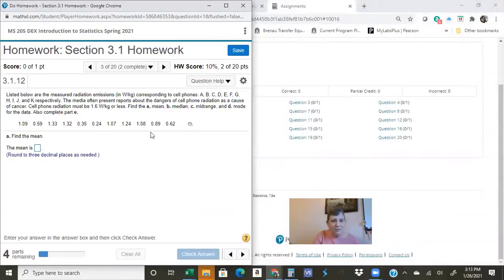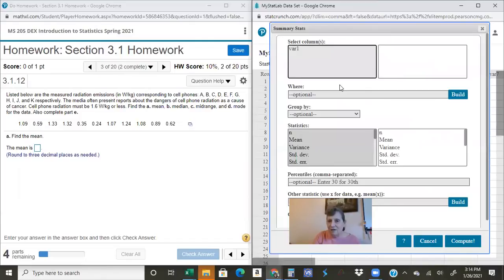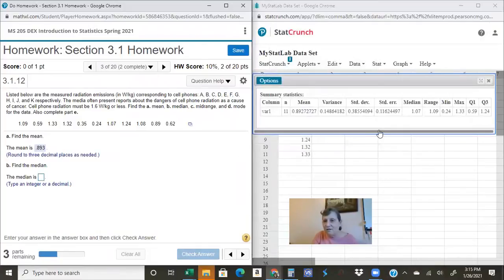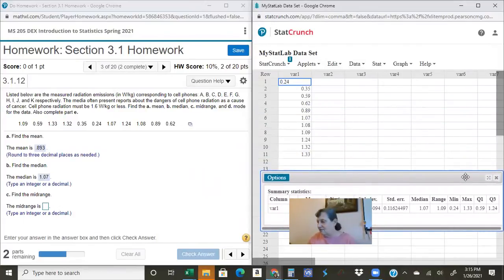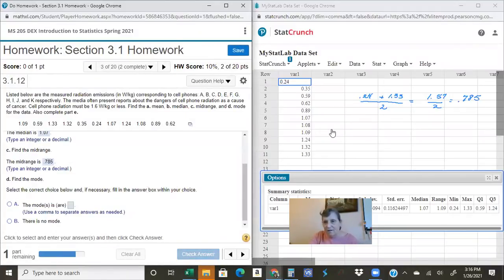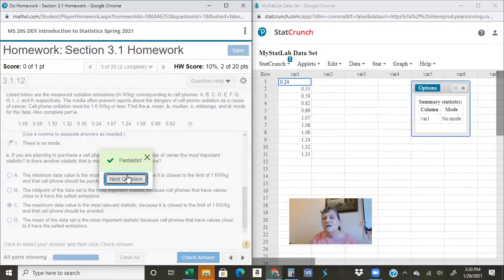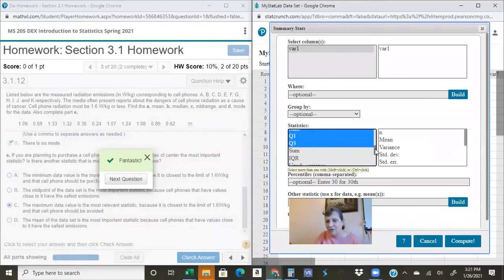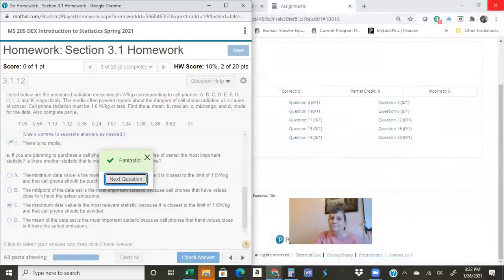Using StatCrunch to Find Central Measures